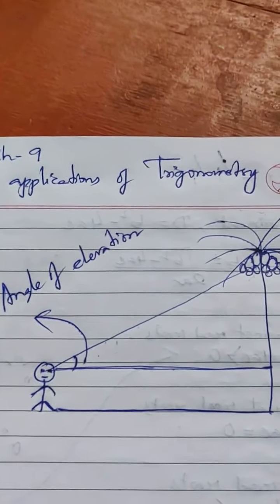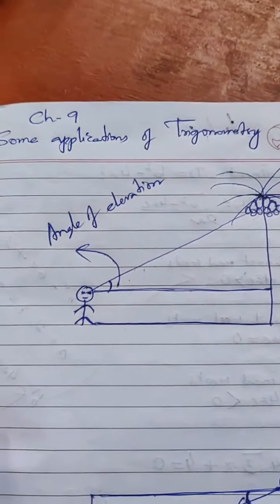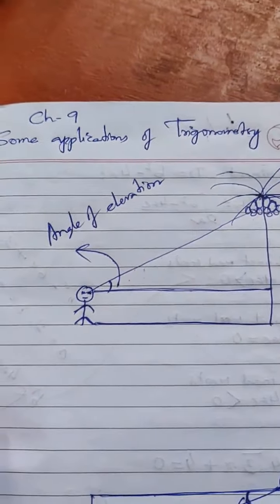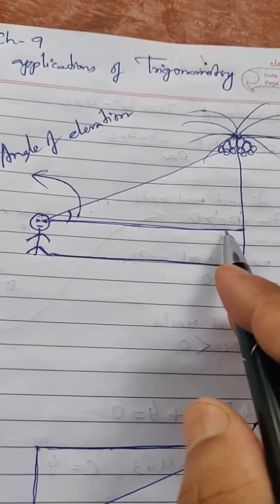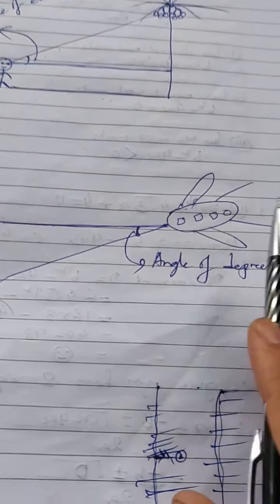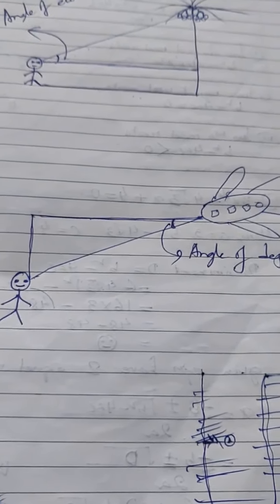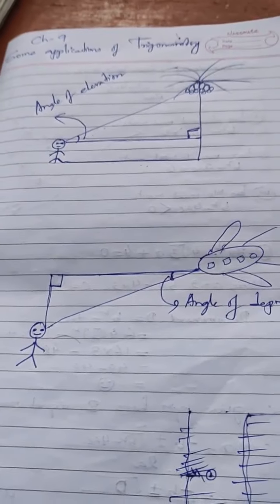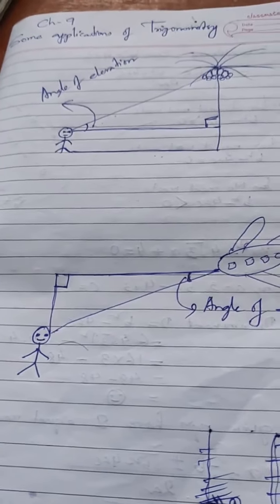Class 10 Some applications of Trigonometry